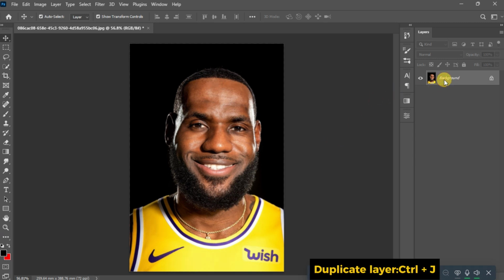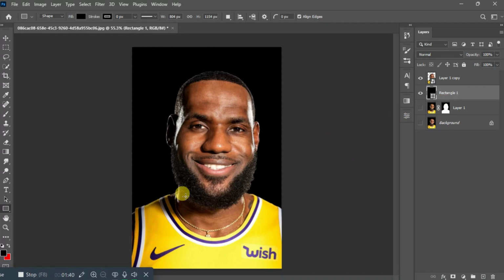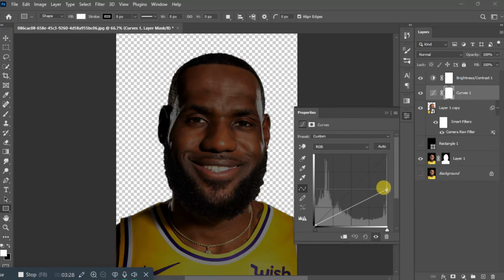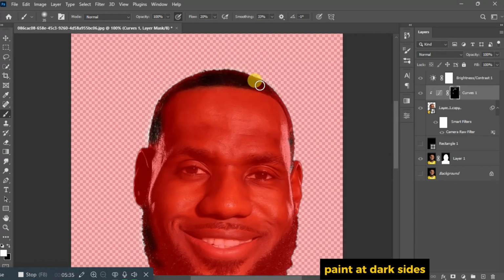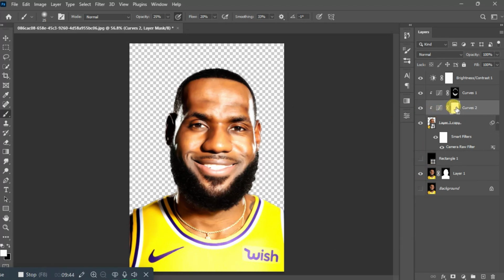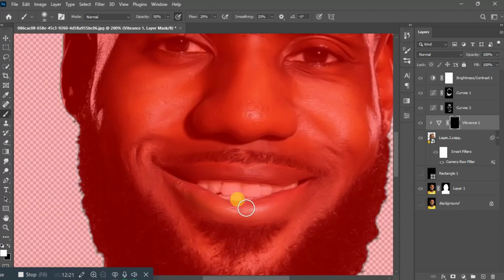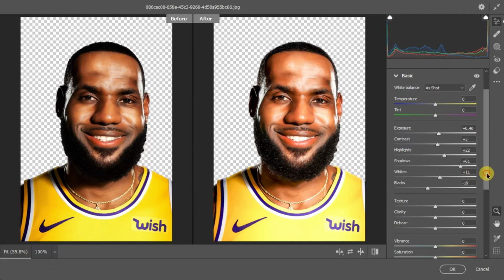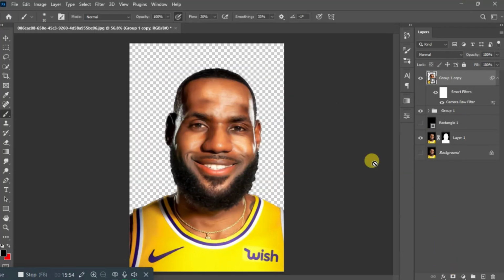How to make your pictures pop|Photoshop Tutorial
🎯 Learn How to Instantly Retouch Photos Like a Pro in Photoshop! | Before & After Transformation 🔥

Are you struggling to make your photos stand out? In this video, I’ll show you exactly how to retouch photos in Photoshop and achieve a stunning before-and-after photo transformation like the one you see with LeBron James in the thumbnail. Whether you're a beginner or intermediate Photoshop user, this step-by-step guide will walk you through the best portrait retouching techniques used by professionals in 2025!

✅ What You'll Learn in This Video:

How to smooth skin naturally in Photoshop

Best tools for face retouching (Spot Healing, Clone Stamp, Frequency Separation)

How to brighten and enhance facial features

Photoshop tricks to make your photos pop

Retouching dark skin tones professionally

Using AI tools in Photoshop for automatic enhancements

📸 Perfect for:

Portrait photographers

YouTube thumbnail designers

Beginners looking to learn Photoshop fast

Anyone trying to edit photos like a pro in 2025

🔍 Popular Search Terms This Video Targets:

“Photoshop retouching tutorial 2025”

“how to edit face in Photoshop”

“photo editing for beginners”

“Photoshop skin smoothing techniques”

“how to make your photos look professional”

“AI photo editing tools 2025”

“before and after photo edit Photoshop”

🚀 If you're trying to grow your YouTube channel, creating thumbnails, or just want your Instagram photos to look clean and professional—this video is for you.

🔧 Tools Used:
Adobe Photoshop 2024 / 2025
Camera Raw
Dodge & Burn

👨🏽‍💻 About Me:
I’m Mr. Kane – a content creator and tech enthusiast passionate about teaching you how to master Photoshop, grow on YouTube, and use AI & automation tools to your advantage. My mission is to help you level up your content creation game!